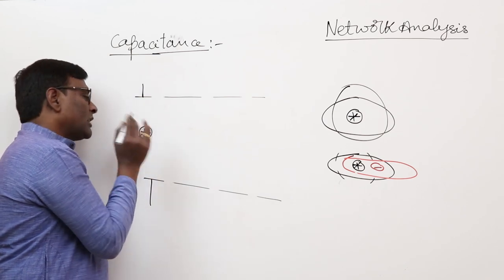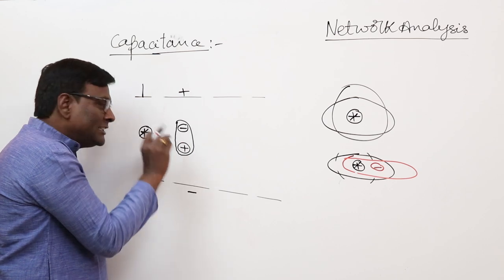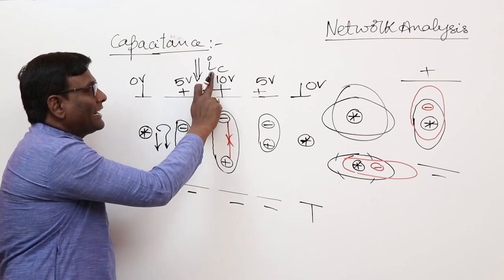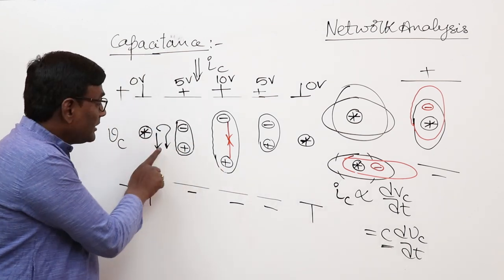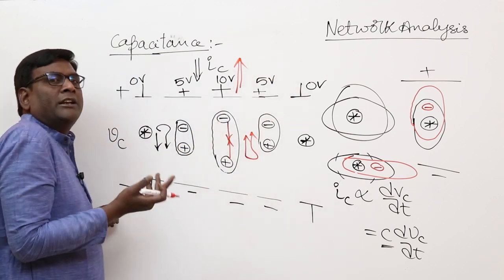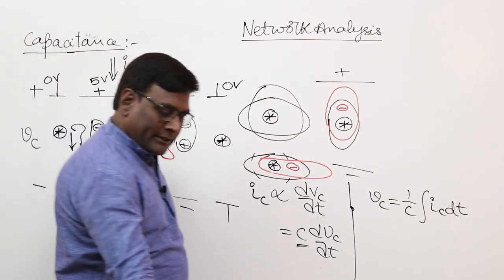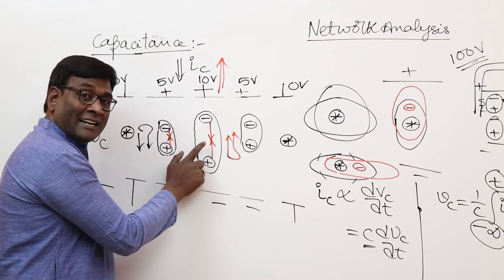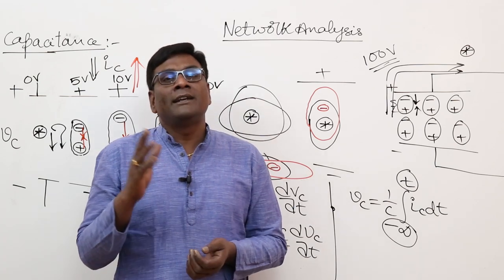How Current flow through Insulator in Capacitance | Displacement Current | GATE Lectures by KN Rao